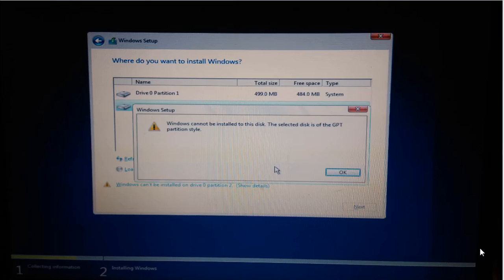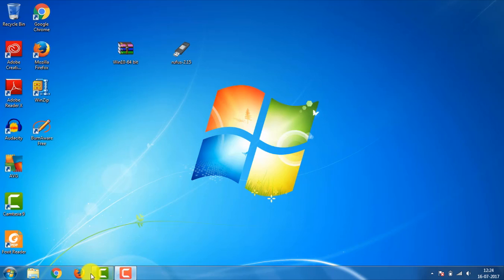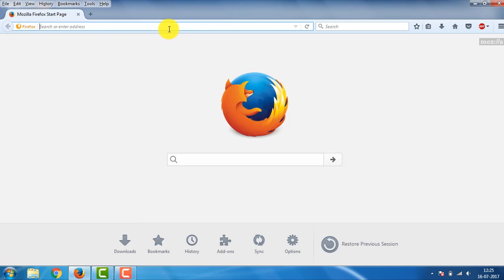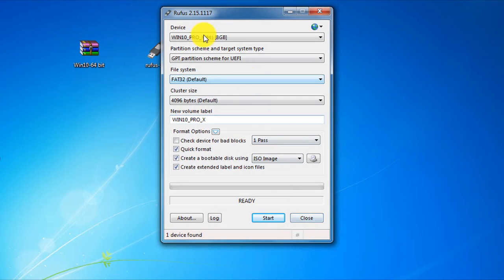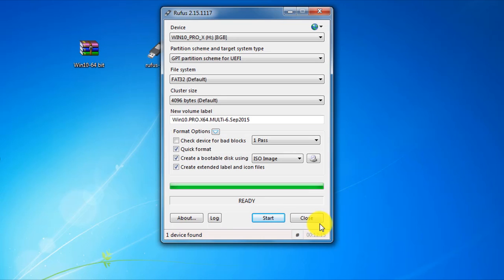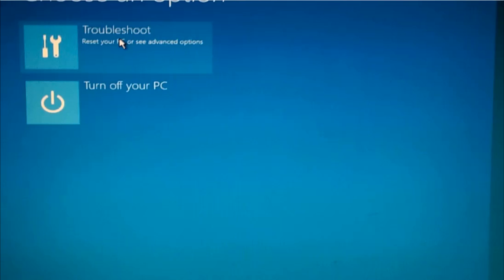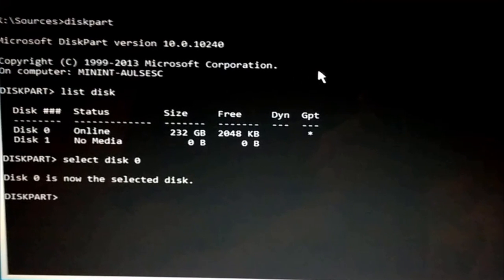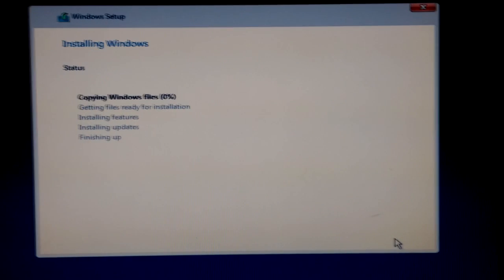Windows Cannot Be Installed To This Disk. The Selected Disk Is Of The GPT Partition Style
While installing Windows you might get an error "Windows cannot be installed to this disk. The selected disk is of the GPT partition style". This  error occurred because the hard disk of your computer is in the GPT partition format but you are booting from an installation media that is not meant for the GPT partition style.

What you can do is, you can convert your installation media so that you can install Windows in the GPT partition style by booting in UEFI mode, or you can delete the GPT partition of your computer, but this will lead to data loss.

In the first method, you can create a bootable USB media in the GPT partition style, from the iso image of your windows by using a software called Rufus. You can then boot from the USB media in UEFI mode and install your Windows.

In the second method, you can delete the GPT partition of your computer by using "diskpart" and "clean" command, which will delete all previous partitions and data. You can then create new partitions in the MBR format and install your Windows.